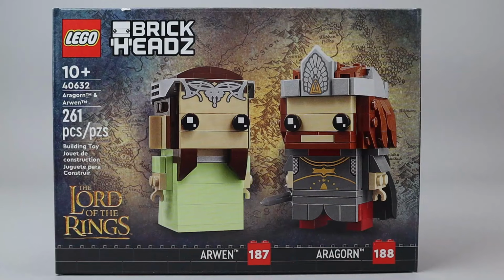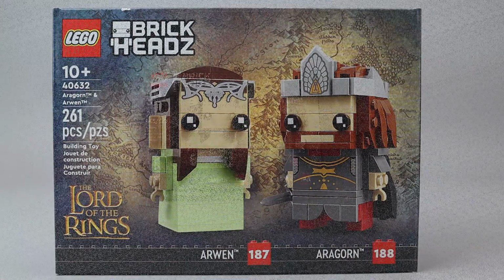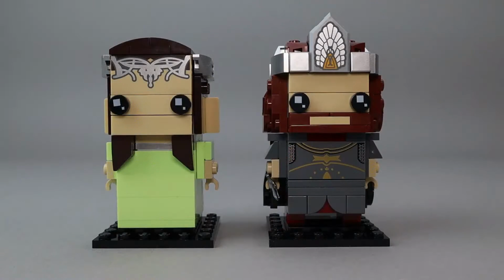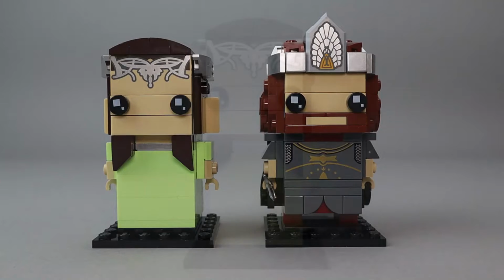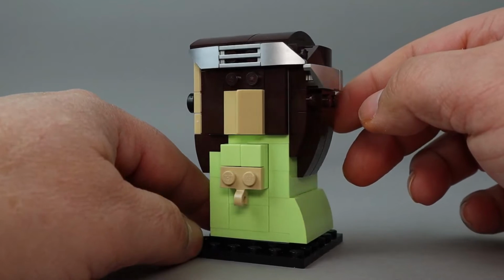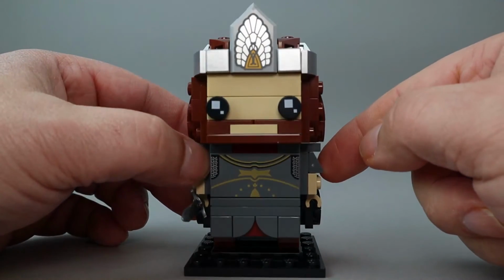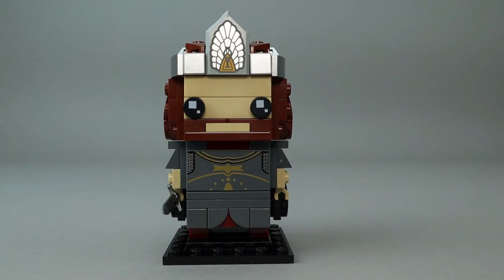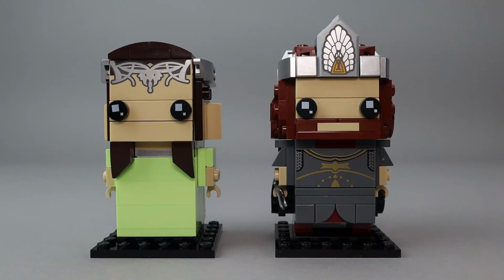LEGO Aragorn and Arwen review set 40632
LEGO BrickHeadz Aragorn and Arwen review. This is set 40632 was released in January 2023 and are BrickHeadz 185 & 186. This set is based on the Lord of the Rings trilogy specifically The Return of the King where Aragorn becomes king.